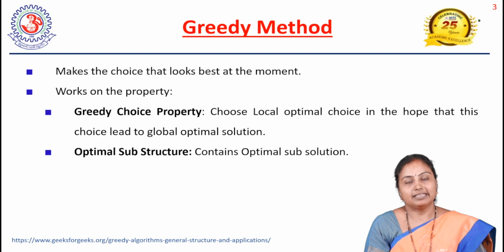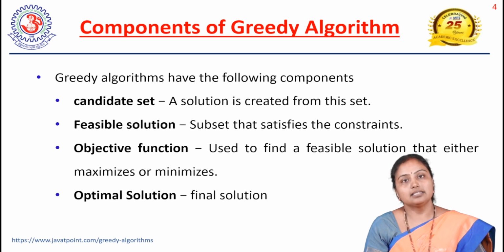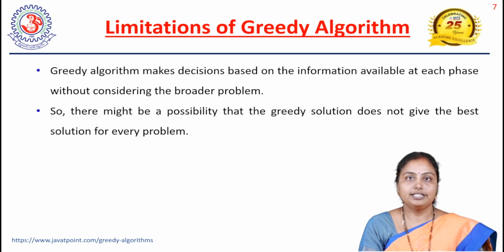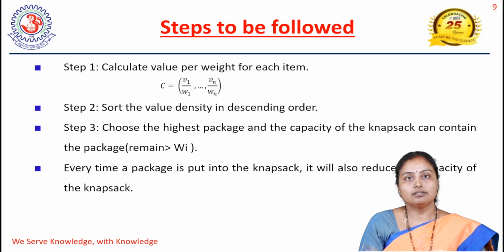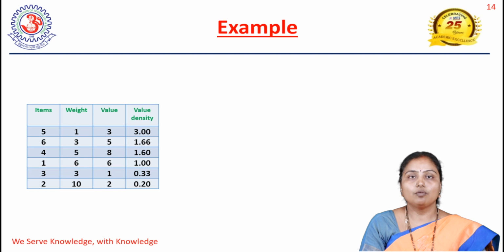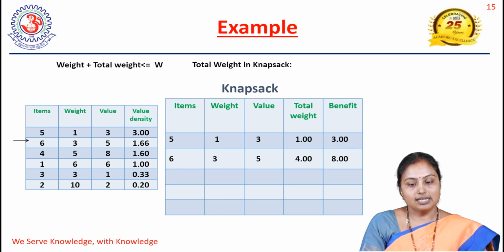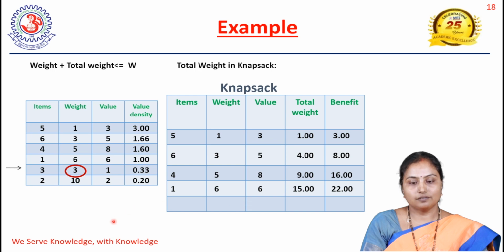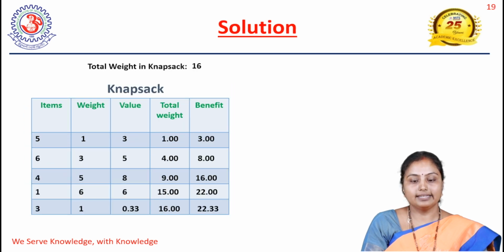Fractional Knapsack Problem Greedy Method _ Dr. K. Hemalatha, Asst. Prof., CSE-AI, MITS